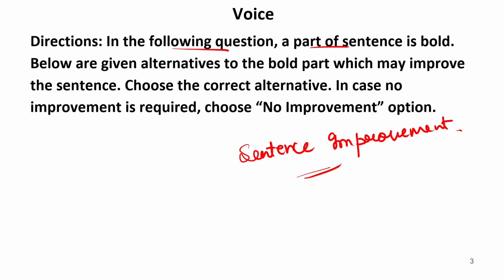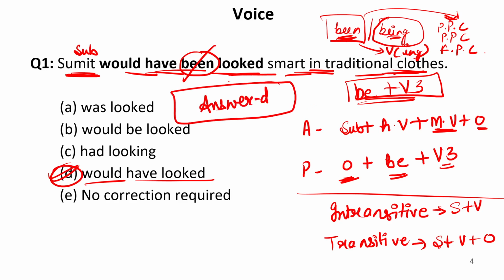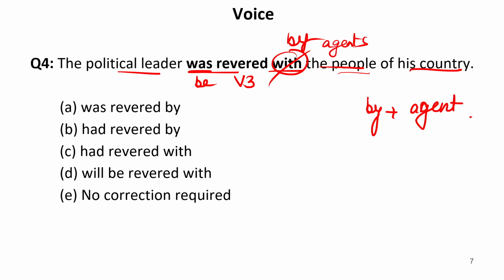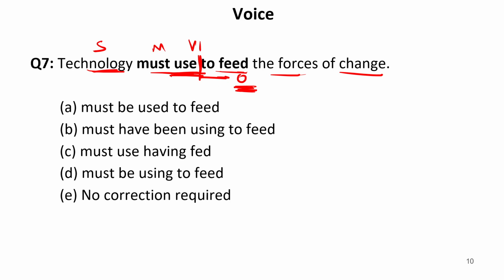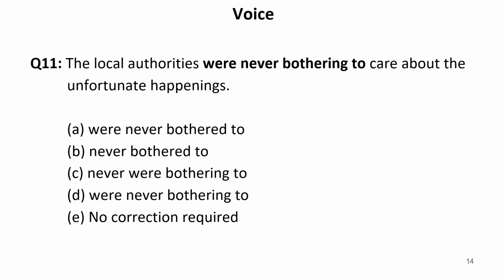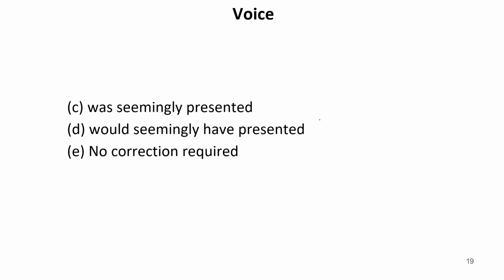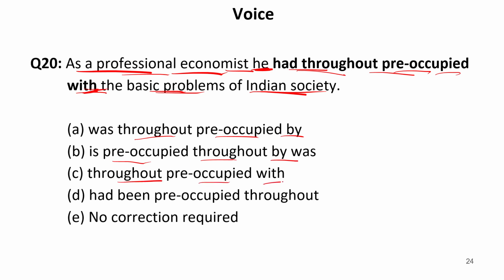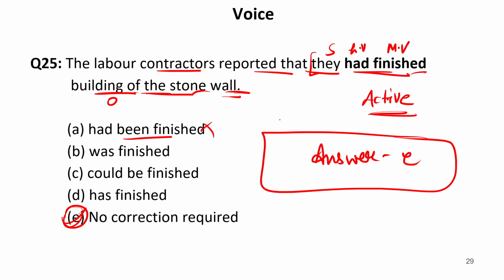Voice IBPS CLERK Question related to PYQs and Analysis Part 1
Subject: English Language
Programme Name: Voice
Course Name: Banking Exams

In this video, we have covered some problems related to previous year voice questions that were asked in past exams.

📡 Key Features:
Syllabus-focused Content